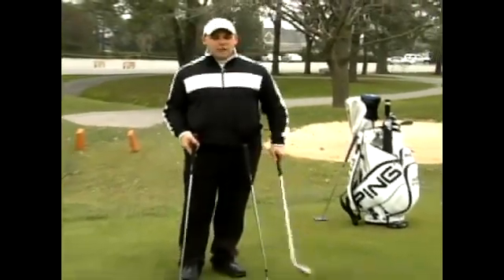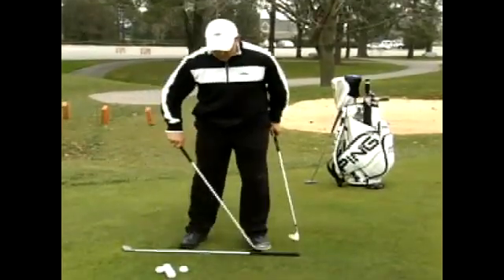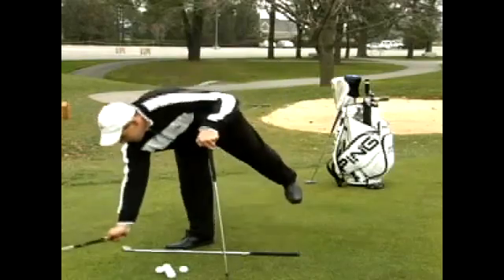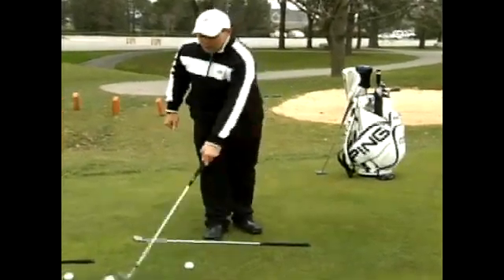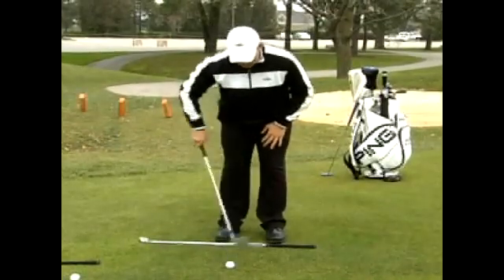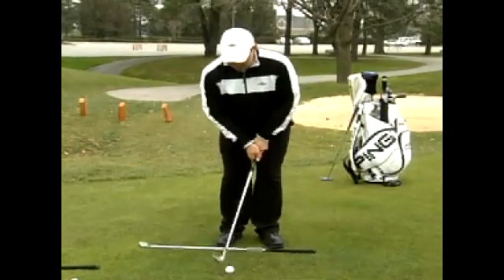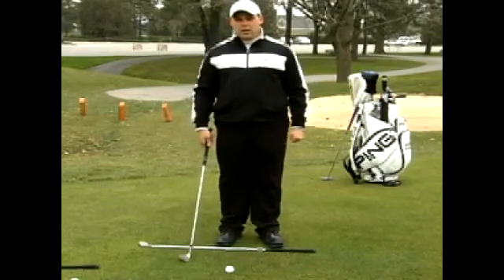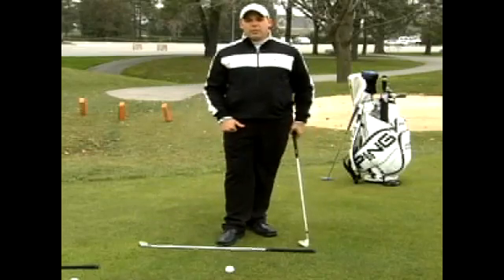Tips for Proper Golf Shot Alignment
Tips for Proper Golf Shot Alignment. Part of the series: Basic Golf Etiquette & Techniques. Learn golf essentials and basic techniques such as golf shot alignment with expert tips in this free golf instruction video.